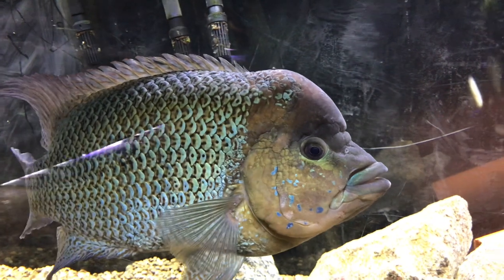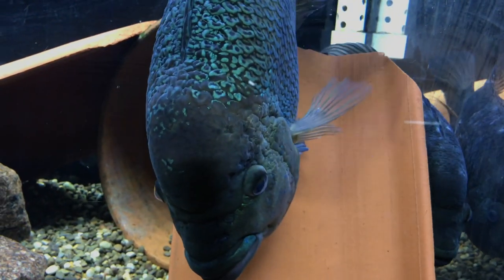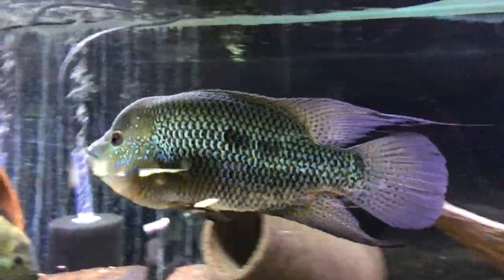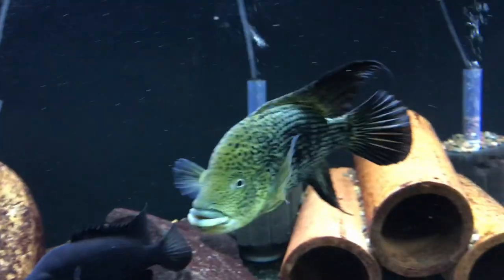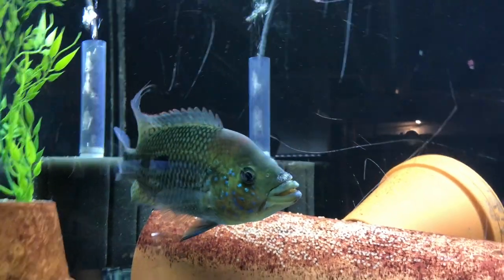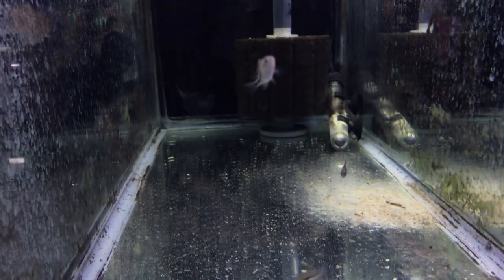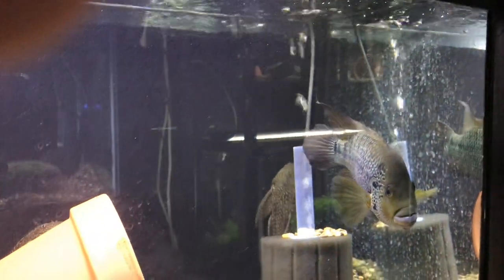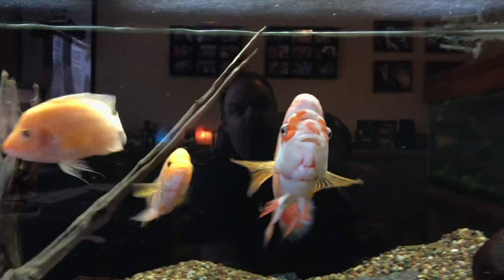Fish Room Tour - March 2018 - Magnus Edition!